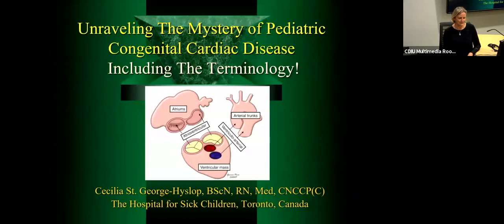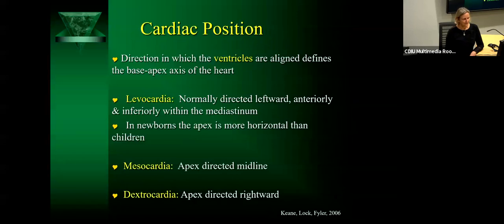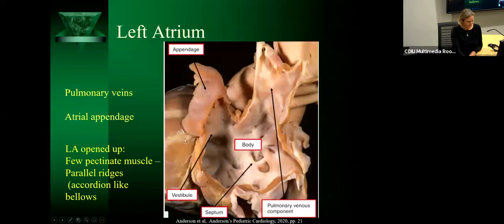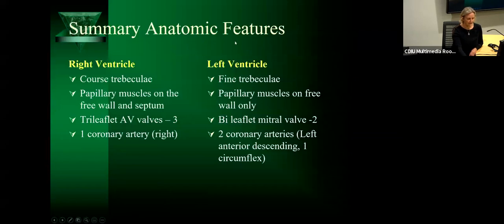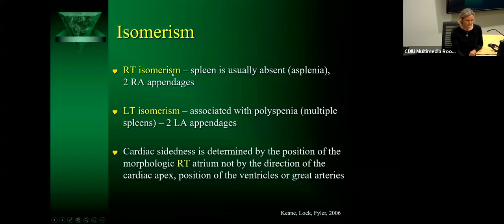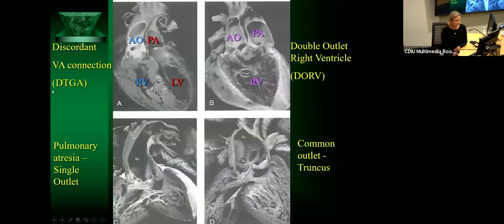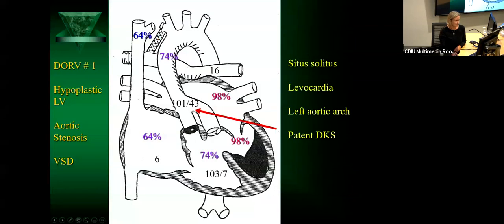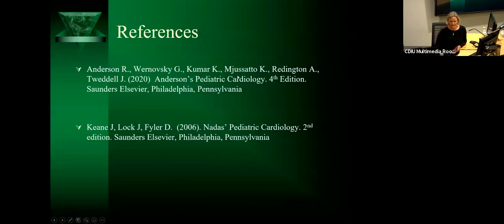BVND2 Oct 23 p5